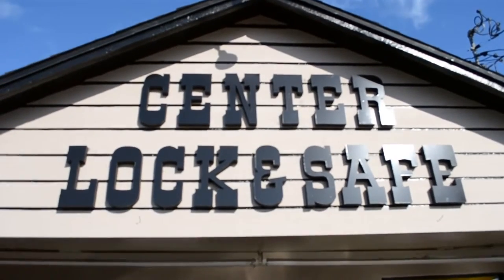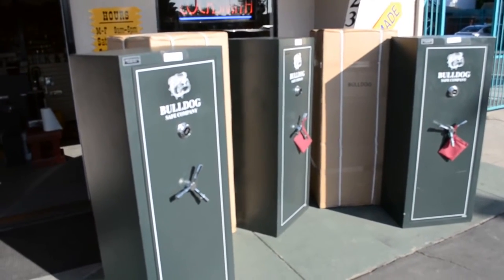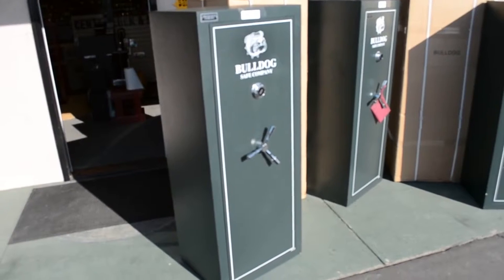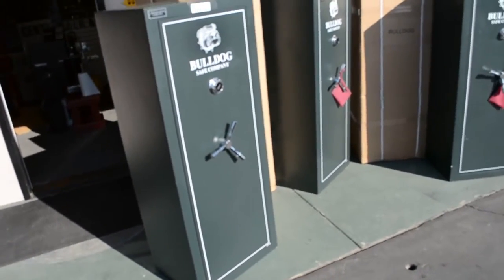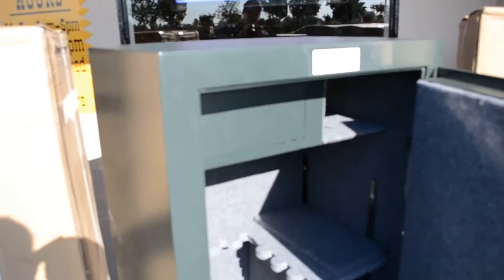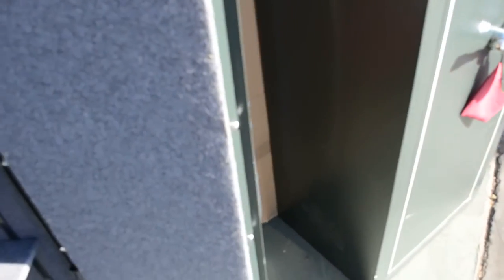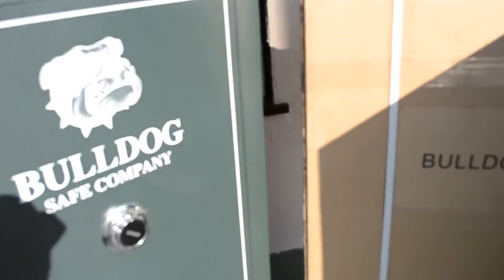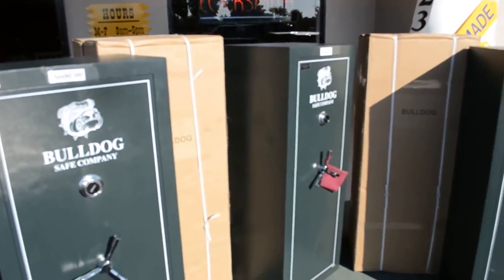Bulldog Gun Safe - Outlaw Safe Company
Discounted to $450.00 dollars. Only a few left. 59" tall and 24" wide. The safe weighs 320 lbs.

Outlaw Safe Company
Anaheim, CA

Originally posted: Oct 5, 2012